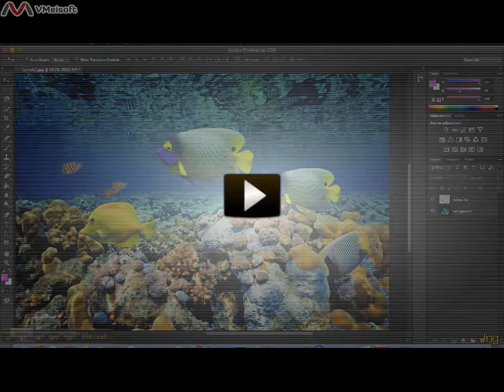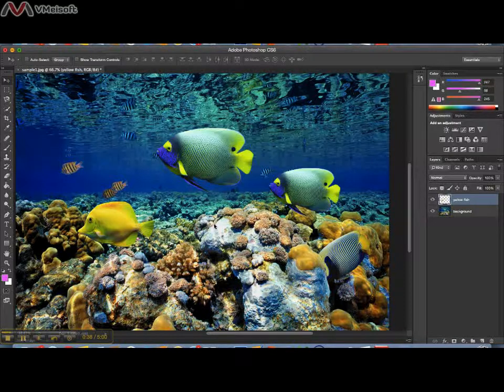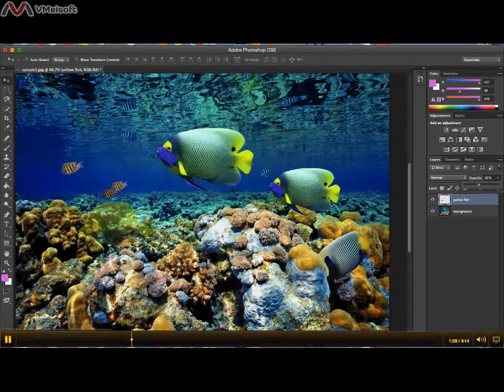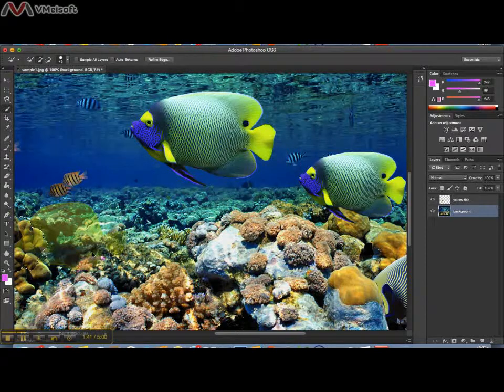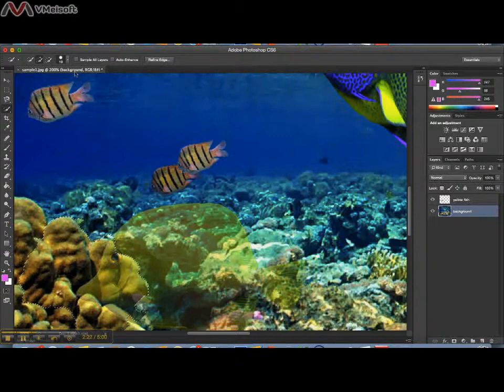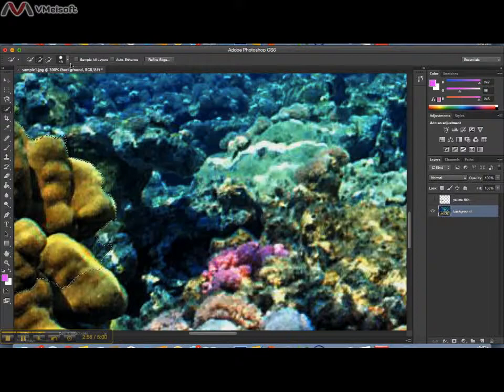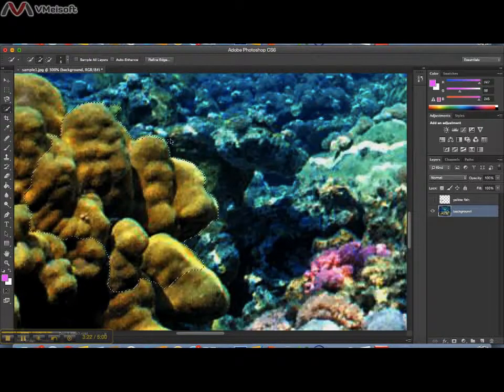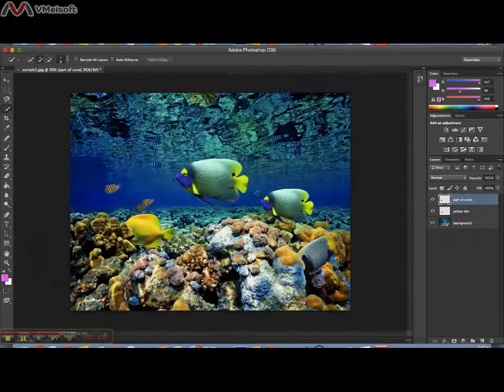Y7 Photoshop project/hide a fish partially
Lesson 4-Flipped classroom